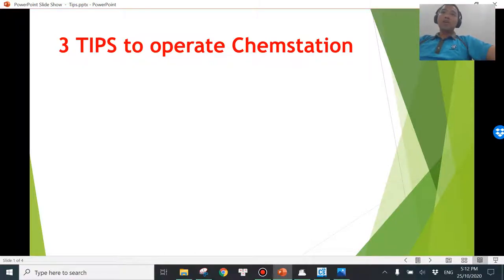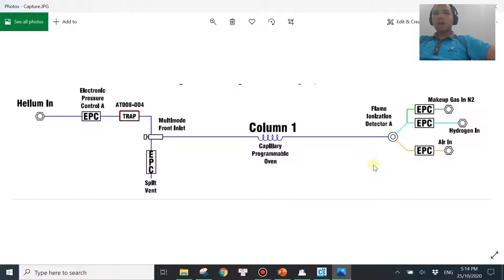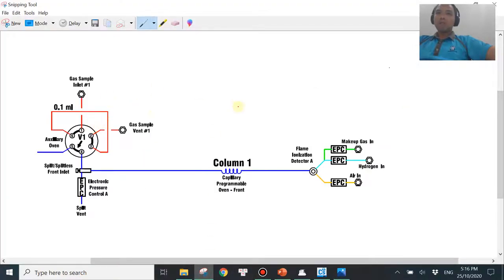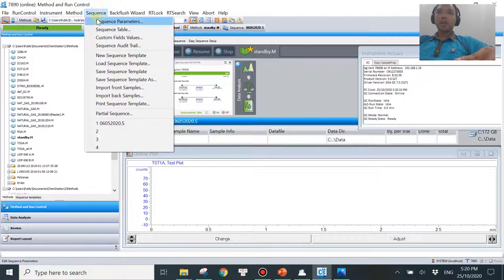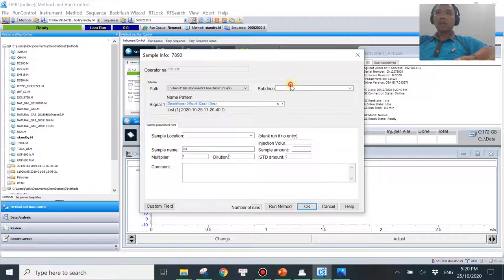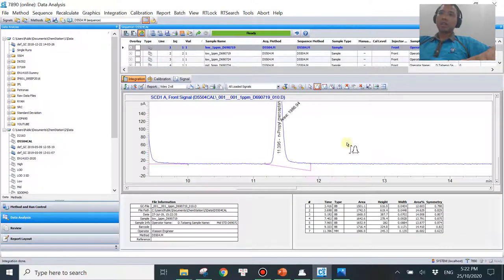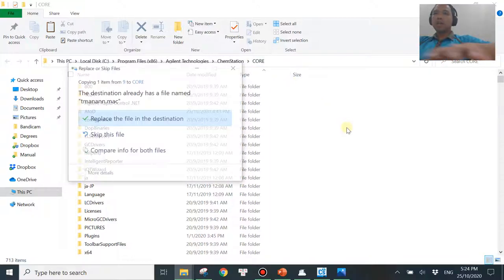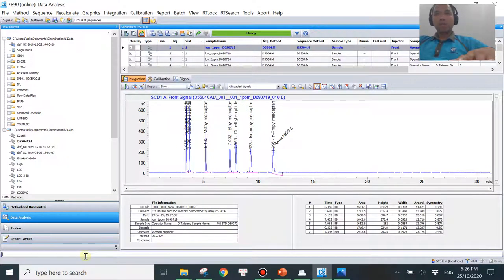3 Tips to Operate Chemstation like an Expert | Agilent Chemstation Tutorial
In this Agilent Chemstation tutorial video I am going to share three useful tips to operate Chemstation or Openlab Chemstation with ease.

00:00 Introduction
00:15 Tip 1 - Leave blank to Vial Number
04:00 Tip 2 - Call out a specific method at the end of a single run or sequence
09:30 Tip 3 - Remove manual integration annotation

for private consultation
Gears and Tools using:

🍒Openlab Chemstation version: C.01.10

🍇Bandicam and Bandicut for screen recorder and video editting

🍈QuietComfort 35 wireless headphones II (Bose) as Microphone